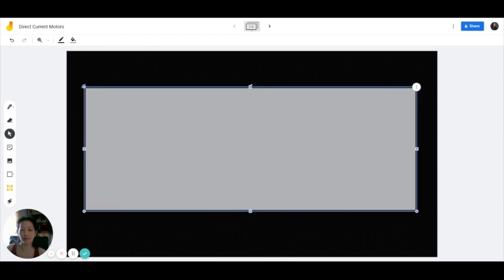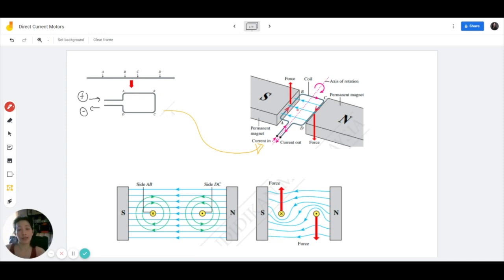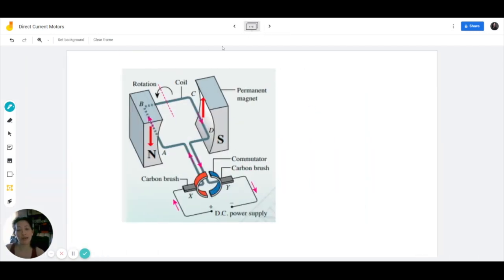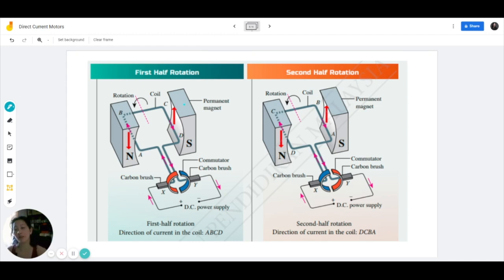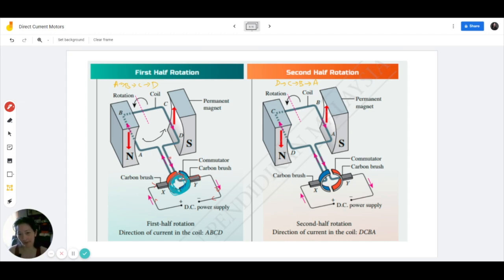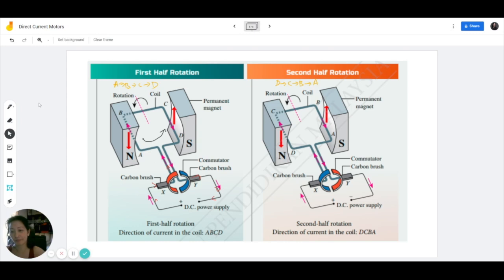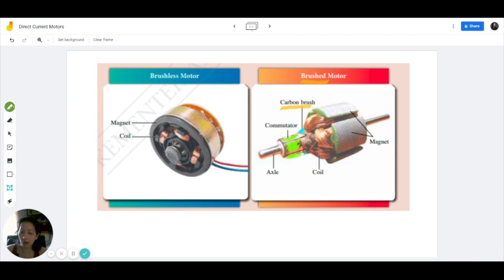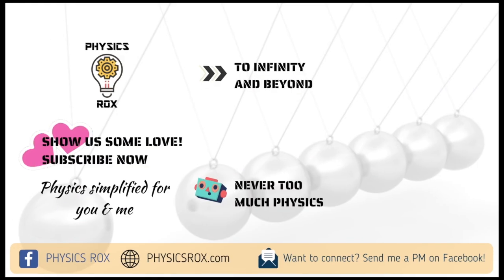Introduction to DC Motors [PHYSICS ROX ~ MS HOO EXPLAINS]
APOLOGIES for the poor audio quality. I didn't realise the mic quality was bad until the recording was completed. I will try to take again in the future if I have time.

In this video, Ms Hoo explains:
- how a DC motor is formed
- the factors which affect the speed of rotation of a DC motor
- brushless vs brushed motors